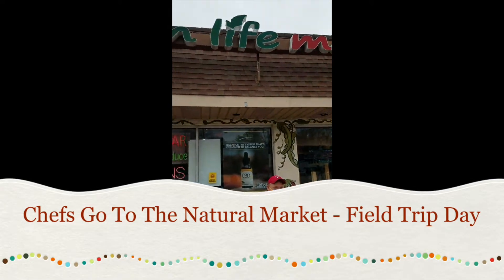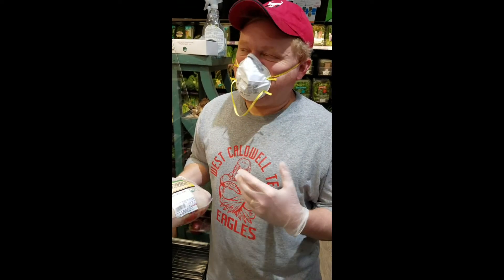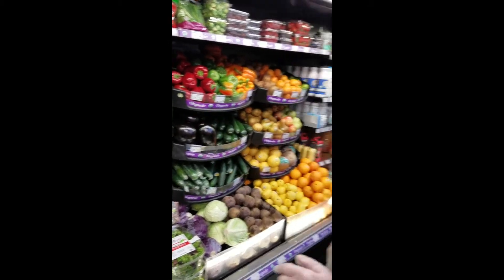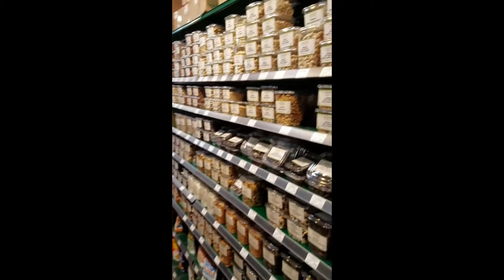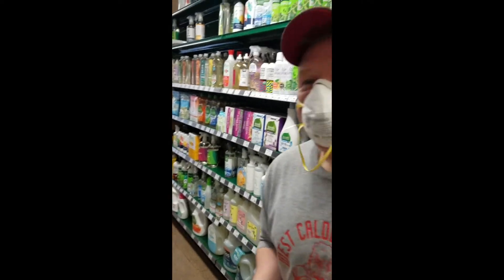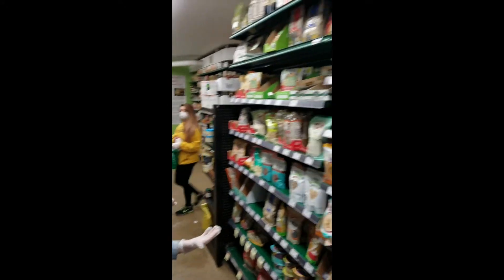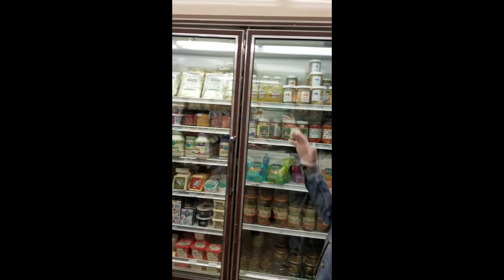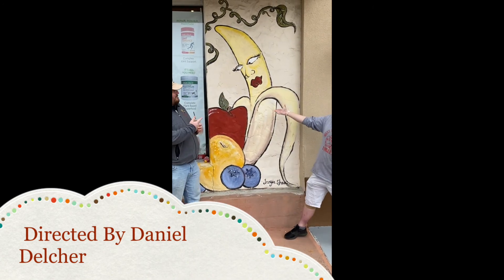Field Trip - Chefs Go to Green Life Market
Mr. Brett Boon, Ms. Amarilys Olivo, and Mr. Dan Delcher leave Mr. Boon's Kitchen and take a field trip to Green Life Market on Route 23 in Butler, NJ. Green Life Market sells a variety of natural, organic, and healthy speciality products. Throughout the video, these educators discuss what a product means to be natural and organic, and alternative choices for those of you seeking to eat healthier and/or on an alternative diet. We are very thankful to Green Life Market and its staff for allowing us to film this video during the Pandemic situation. Video Filmed by Mr. Dan Delcher